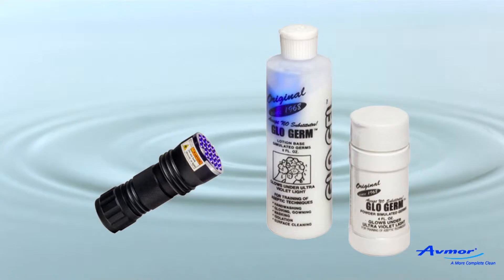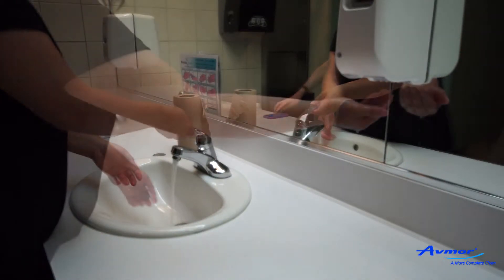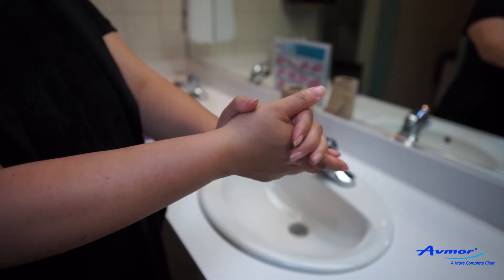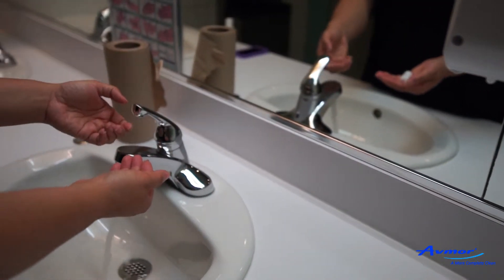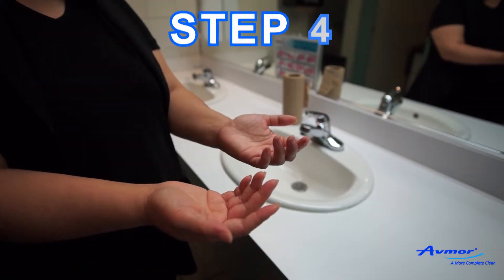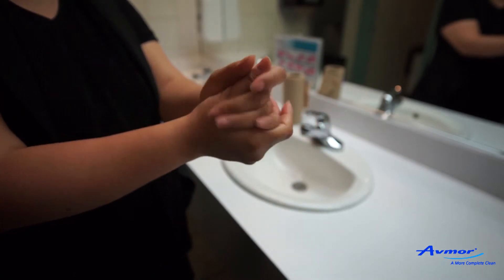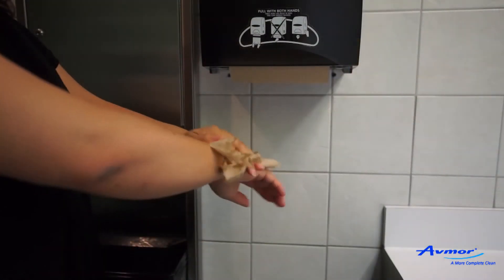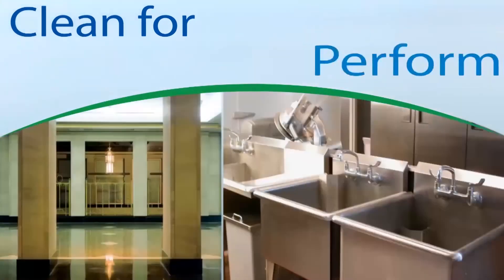Fight Back with Clean Hands Using Avmor's Hand Soaps and Glo Germ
The Glo Germ kit will help you teach and illustrate the proper way to wash hands. It helps one see, visibly, how to improve hand washing to reduce risk of illness and of spreading germs.
Glo Germ is easy to use.

You will require the following tools:
• Paper Towel
• Glo Germ lotion or powder
• Water
• Avmor Hand Soap
• UV light

Step 1:
Ask the trainee to hold out their hands, palms facing upright and fingers slightly bent. Add 2 drops of lotion or a light sprinkling of powder in each hand.

Step 2:
Ask the trainee to rub their hands (palms against palms, in between the fingers, palms on back of hands) so as to distribute the artificial germs over the whole surface of the skin. Also, ask the trainee to scratch their palms with their nails.
Use the UV lamp to show what germs would look like IF we could see germs.

Step 3:
Ask the trainee to wash their hands with Avmor's hand soap and dry their hands without instruction as to the length and technique of washing their hands.
In an area with subdued lighting, switch on the UV light. Examine the nails, the ends of fingers, the palms and wrists. All the germs that remain ill show up as glowing areas.
The trainee will be able to see the results of their cleansing routine and evaluate how effective it has been.

Step 4:
 Again ask the trainee to hold our their hands, palms facing upright and fingers slightly bent.  Add 2 drops of lotion or a light sprinkling of powder in each hand. Ask the trainee to rub their hands as in step 2.

Step 5
Ask the trainee to wash hands again, following the specific hand washing practices as recommended by Avmor.
1) Wet hands with water
2) Apply Avmor's recommended hand soap
3) Rub hand together for a full 20 seconds.
4) Rinse your hands with water
5) Dry your hands

Step 6
Switch on the UV light in an area with subdued ambient light and inspect the trainee's hands. Examine the nails, the ends of fingers, the palms and wrists. All the germs that remain will glow.

Clean for health
Clean for the environment
Clean for performance

Avmor Ltd.
950 Michelin
Laval, Quebec
Canada
H7L 5C1